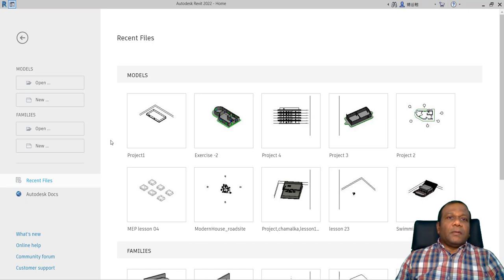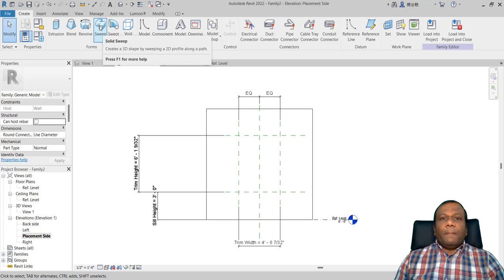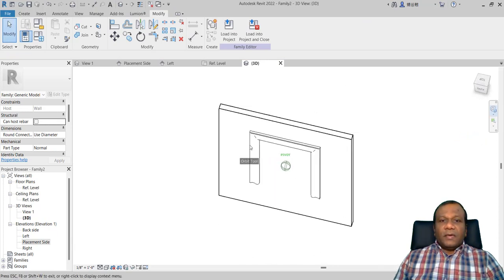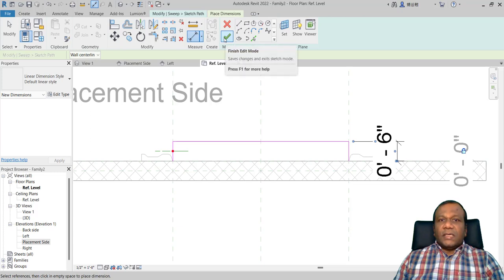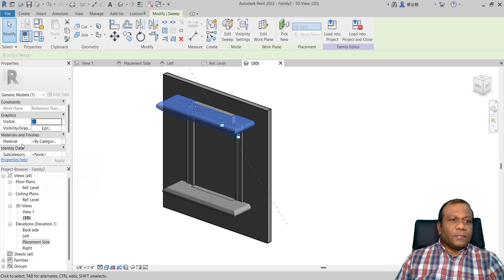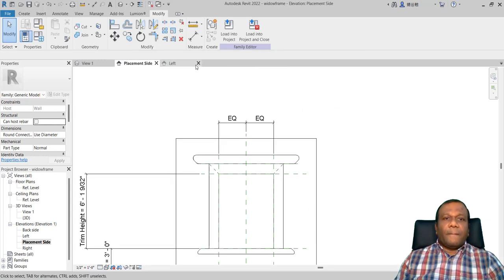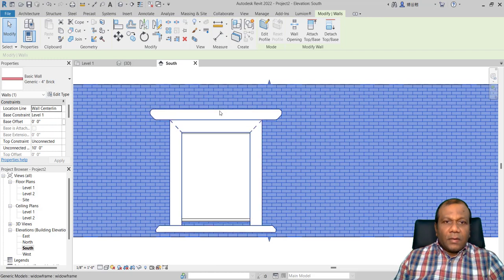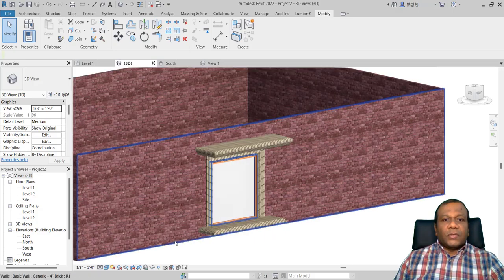Revit | Classic Window Frame | Family Creation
In this video, I explained how to make our own classic window frames for windows in Revit.

I have used the wall-based templates to create components that will be inserted into walls. Some wall components (such as doors and windows) can include openings, such that when you place the component on a wall, it cuts an opening in the wall.

I have used parametric coordination.

The term parametric refers to the relationships among all elements of the model that enable the coordination and change management that Revit provides. These relationships are created either automatically by the software or by you as you work.